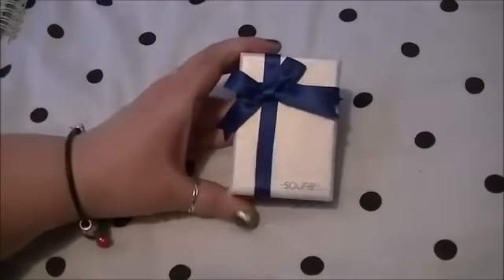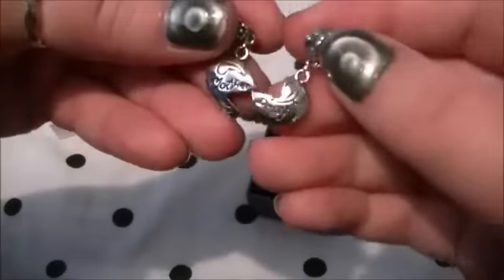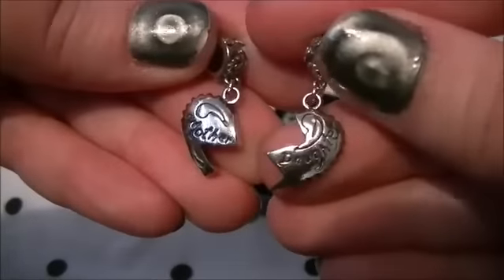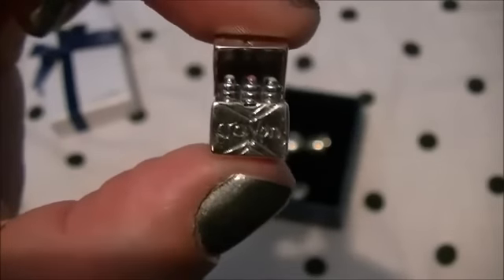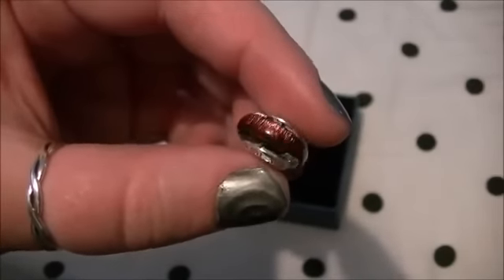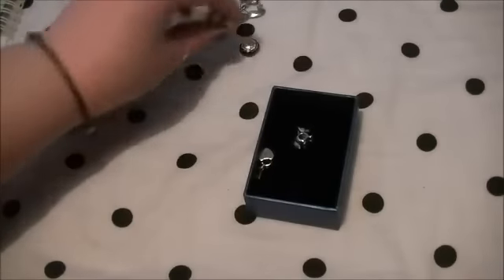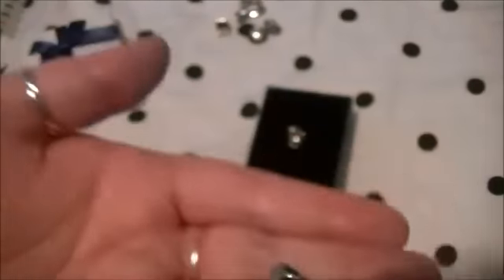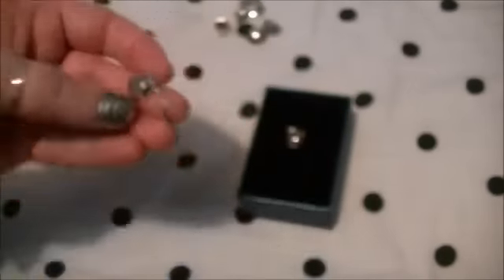Soufeel Charm Bracelet Review & 10% off Discount Code!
In this video I talk about Soufeel charms! They are certainly a cheaper alternative to the likes of Pandora and have some really unique pieces, as well as a few that are similar to other brands too.

Here is a link to the Soufeel DON'T FORGET TO USE THE CODE 'SARAH' TO GET 10% OFF YOUR ORDER!!

I was sent these charms for review purposes by Soufeel. All opinions are my own :)

Foundation - Maybelline Superstay 24 Hour Foundation - Light Beige
Eyeliner - Laura Geller Inkwell eyeliner
Eyeshadow - Urban Decay Naked 2 Palette
Mascara - Loreal Volume Million Lashes Extra Black
Blush - Dainty Doll
Lipstick - Benefit Coralista lipgloss
Jumper - SheInside
Bow - River Island
Nail polish - MUA Magnetic nail polish
Necklace - Top Shop